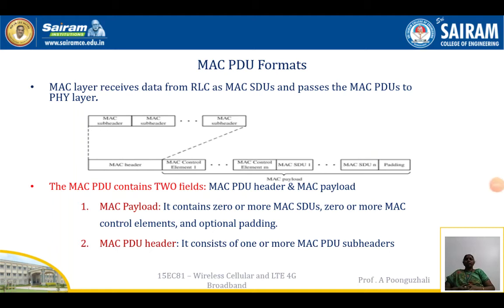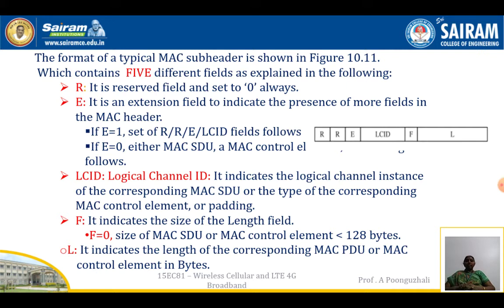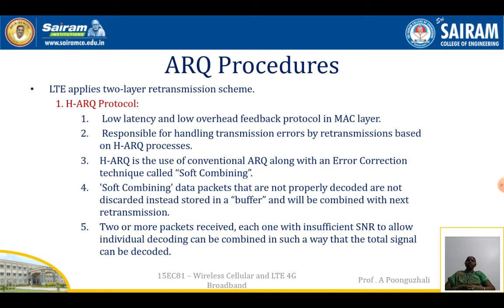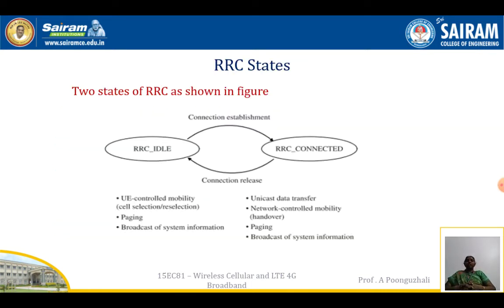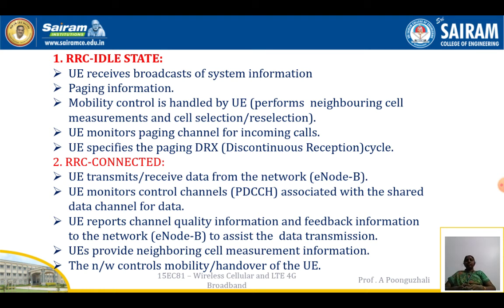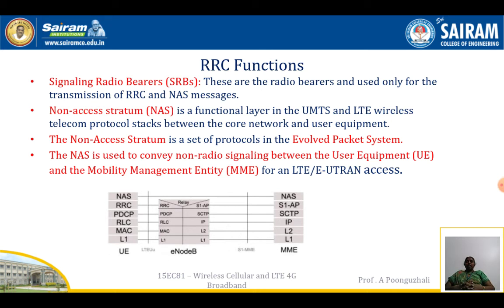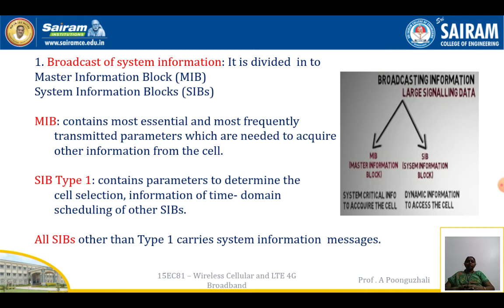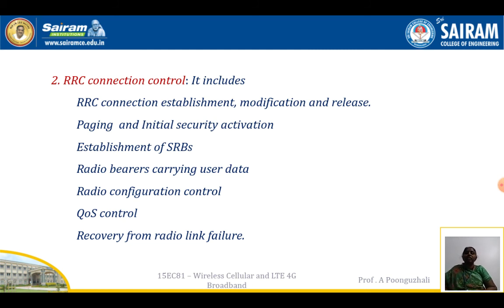Lecture video_15EC81_Module5_MAC PDU formats_A Poonguzhali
MAC PDU Formats,ARQ Procedures,RRC overview